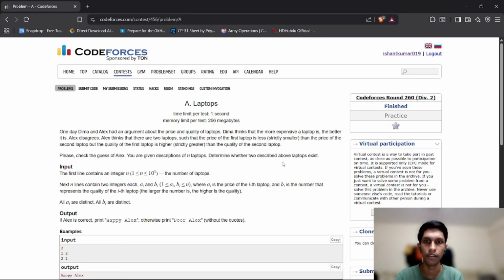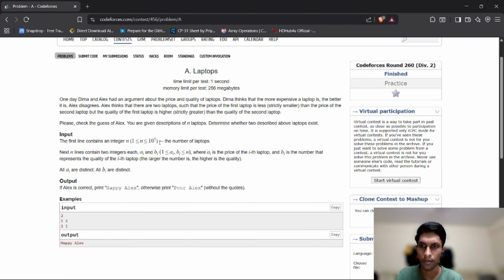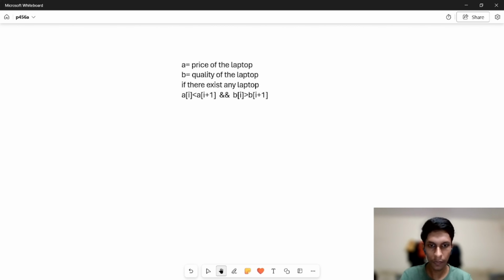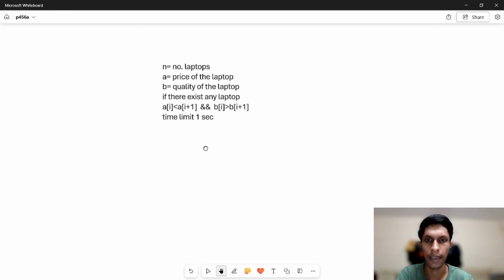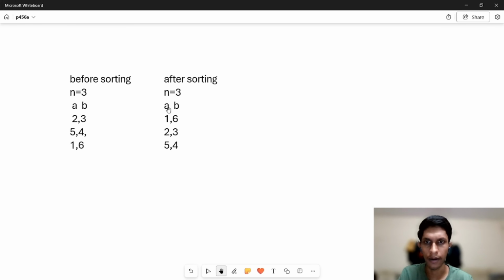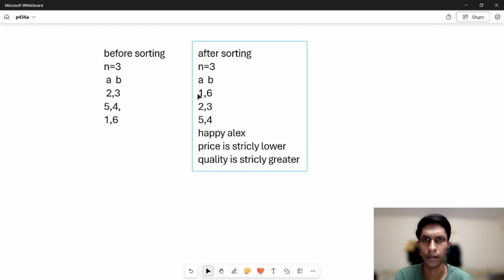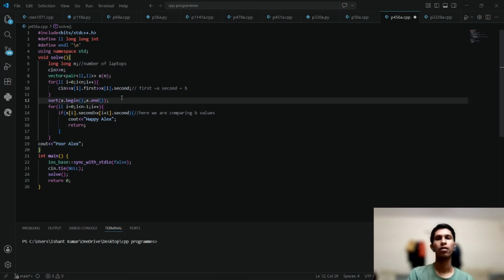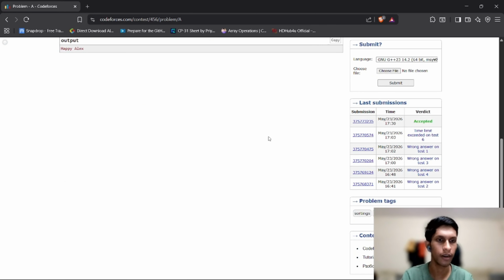Codeforces 456A Solution - Laptops (1100 rated) | C++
Solution for Codeforces Problem 456A: Laptops.

⏱️ Timestamps:
0:00 - Problem Explanation & Constraints
02:53 - The Logic & Approach (Whiteboard/Explanation)
08:10- Coding the Solution (C++)